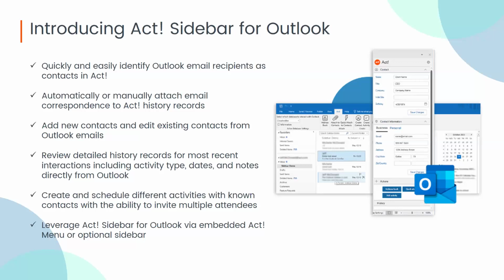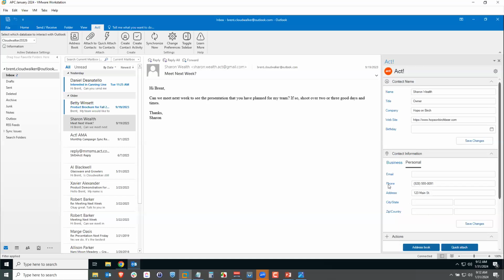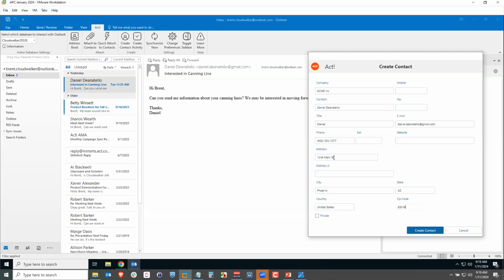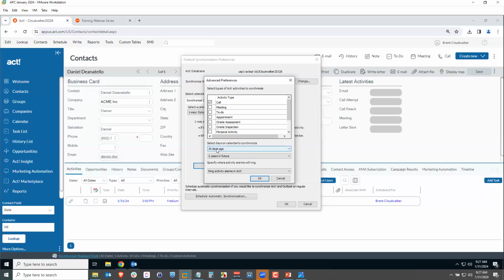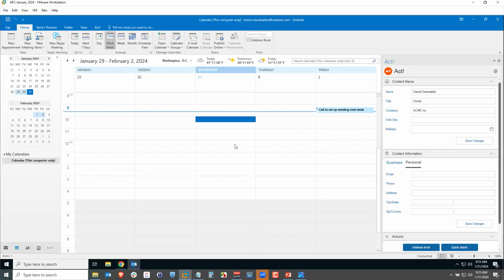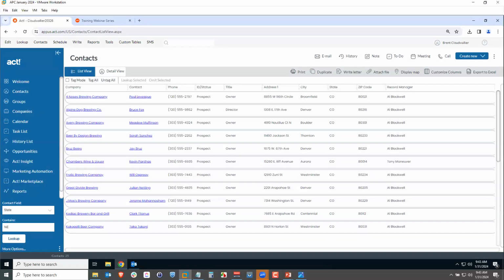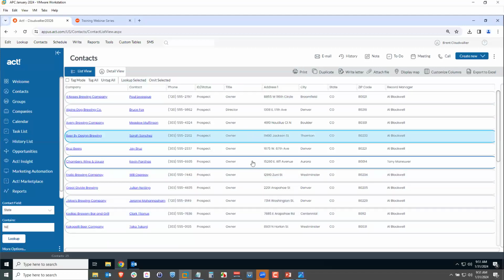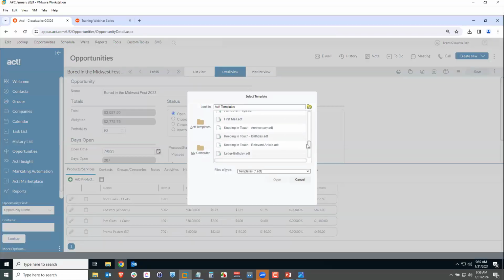Act! CRM Training | Microsoft Office Integration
Category: CRM Fundamentals

Learn how to integrate Microsoft Office with Act! to streamline communication, manage emails efficiently, and improve productivity across your workflow. This session demonstrates how seamless integration helps teams stay organized and connected.